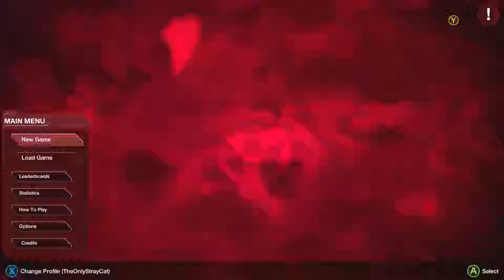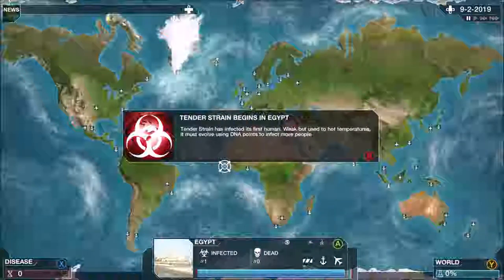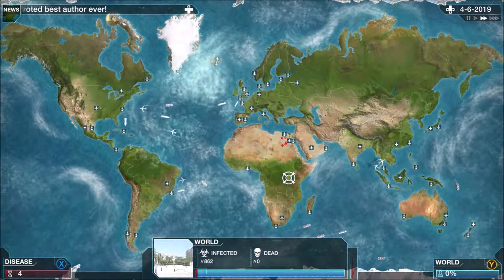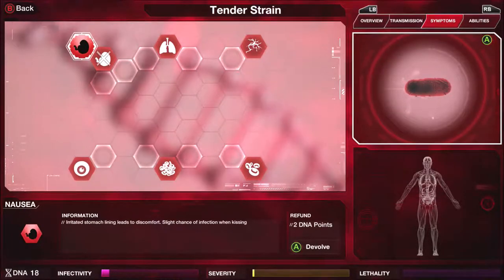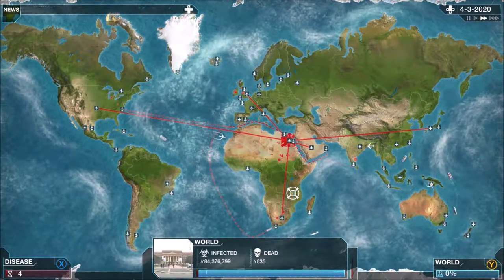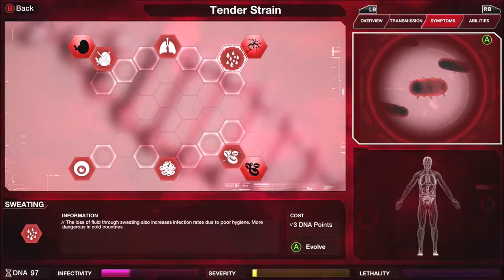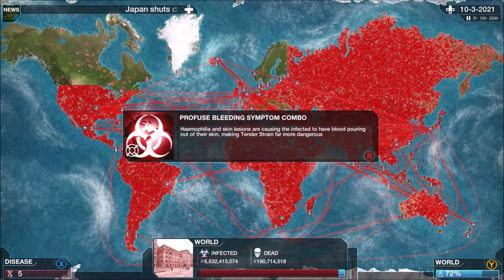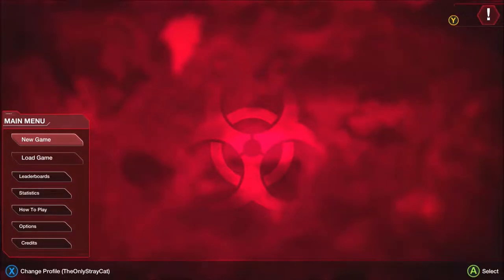Plague Inc. Evolved Series, Episode 1: WE BEGIN CRAFTING A PLAGUE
We jump into a game I used to play a LOT of as a kid, so it's time to jump right into the thick of it, trying our hand at making a virulent, deadly plague. I'm so well-adjusted as a human being, huh?